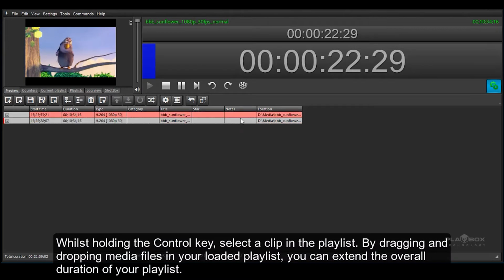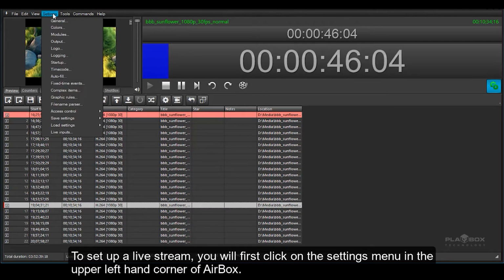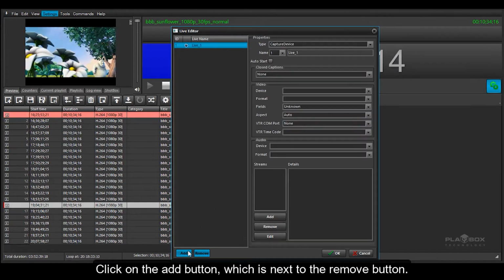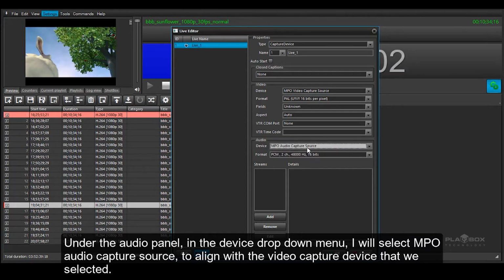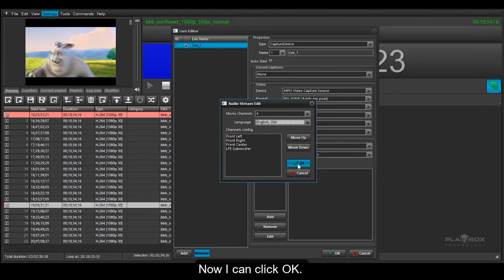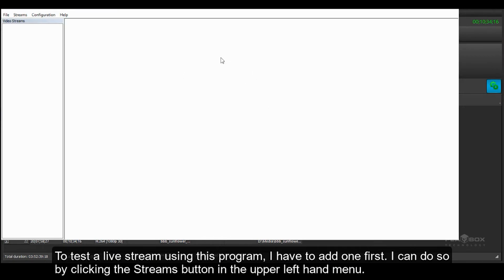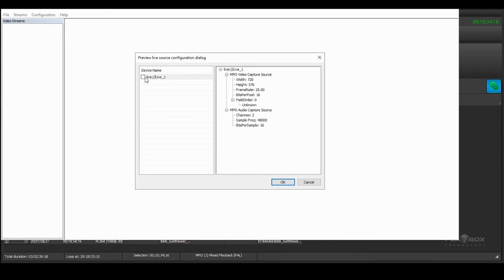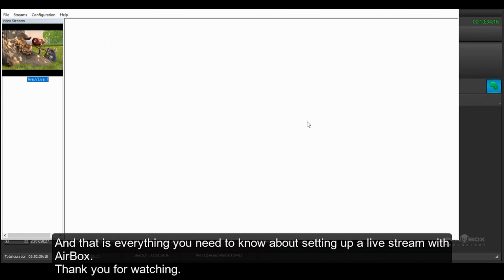AirBox - Set Up A Live Stream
In this video, we show you how to set up and start live streaming within AirBox. AirBox is the premier playout and streaming solution for thousands of broadcasters worldwide.

PlayBox Technology UK Ltd is an international communication and information technology company serving the broadcast and corporate sectors. PlayBox Technology UK Ltd is dedicated to the development and provision of the best products, systems, multi media streaming software, TV broadcast automation software and equipment and services. Users include national and international broadcasters, start-up TV channels, webcasters/OTT channels, DVB/ATSC channels, interactive TV and music channels, film channels, remote TV channels, and disaster recovery channels.